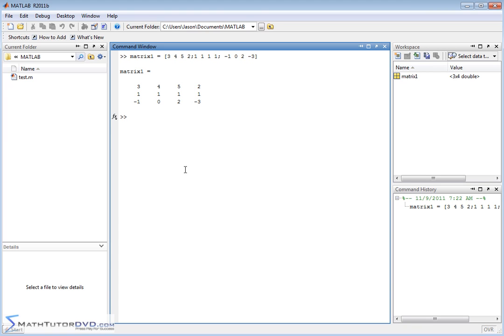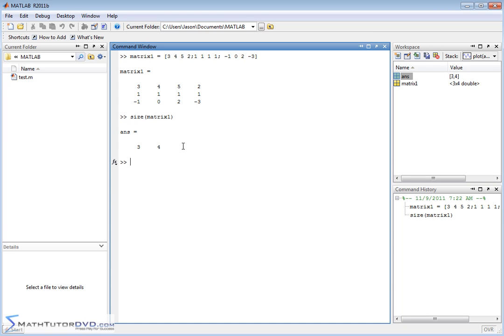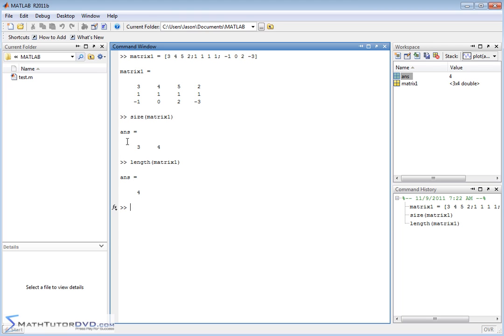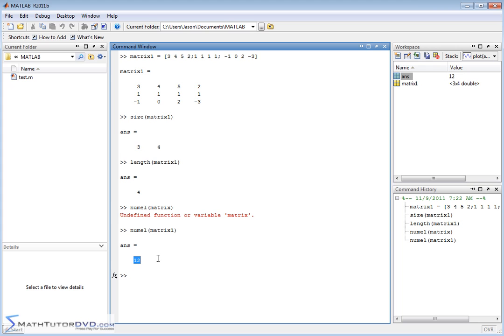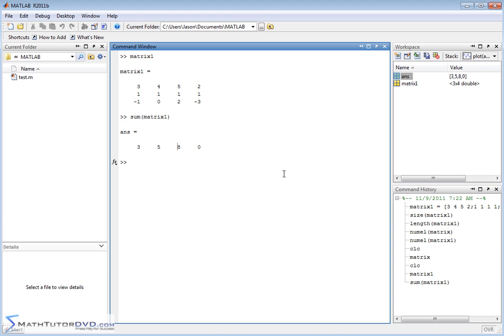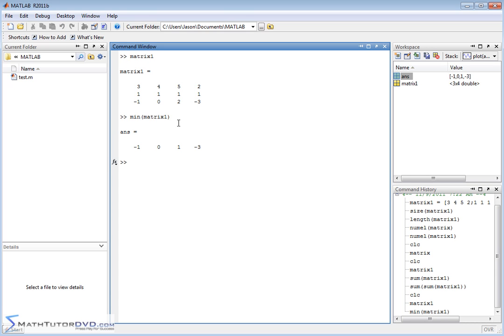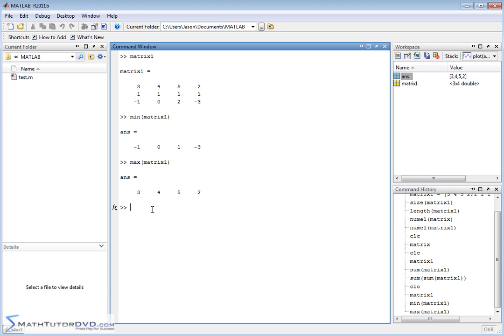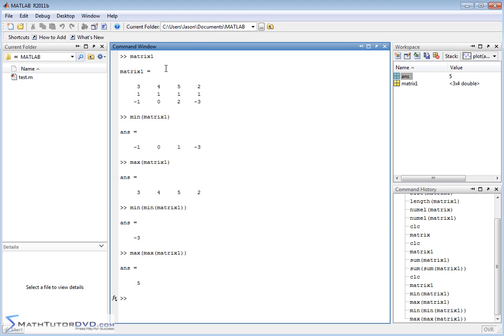40 Finding the Length, Size, Sum, and Number of Elements in a Matrix